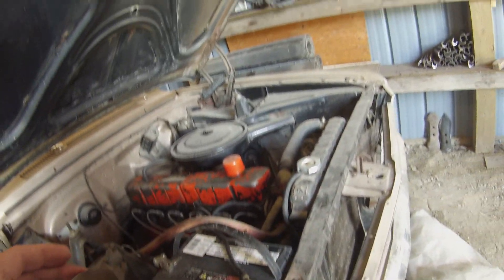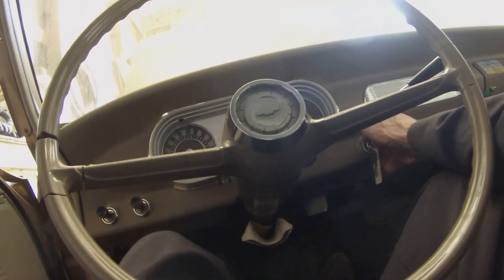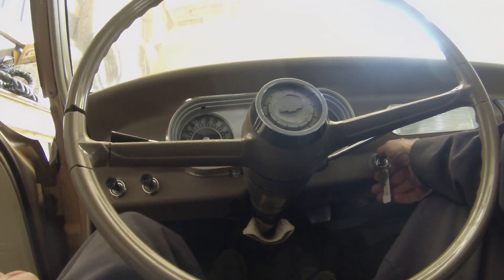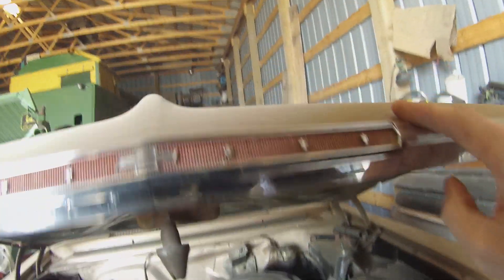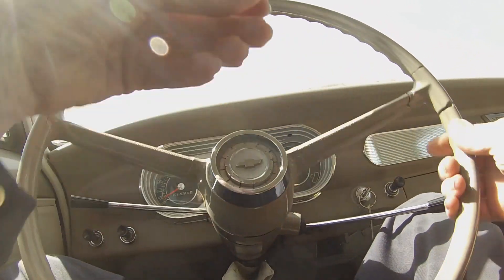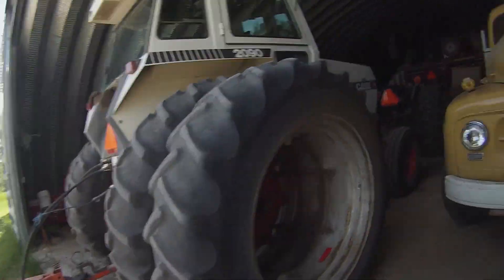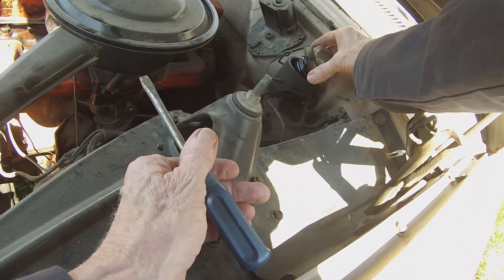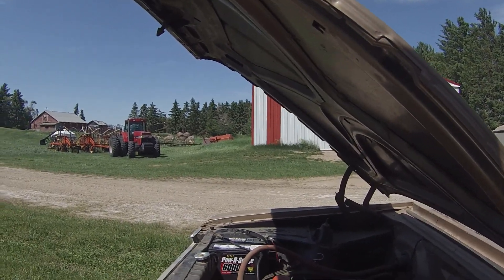Chevy II Start 21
Starting up the Chevy II after a long rest.